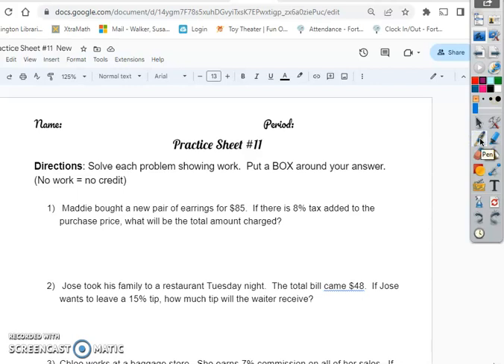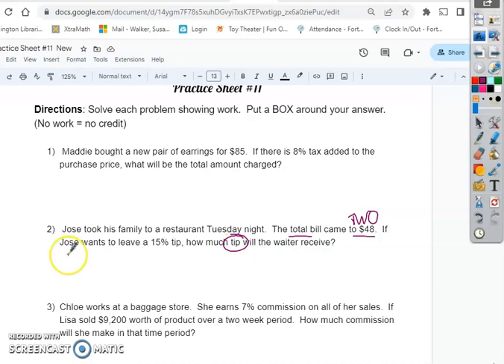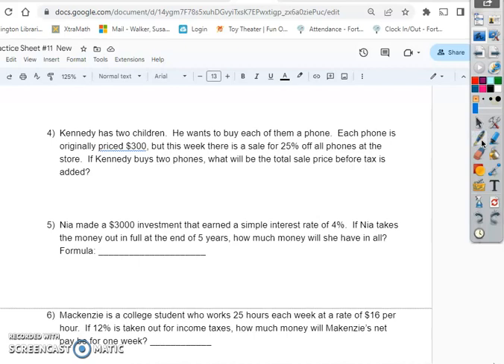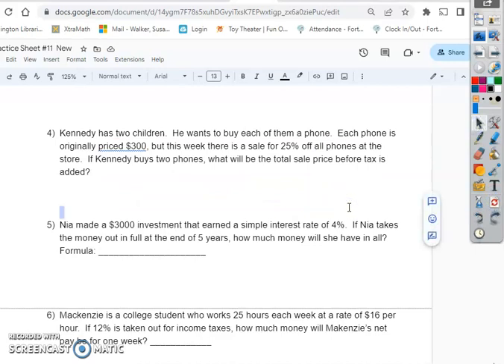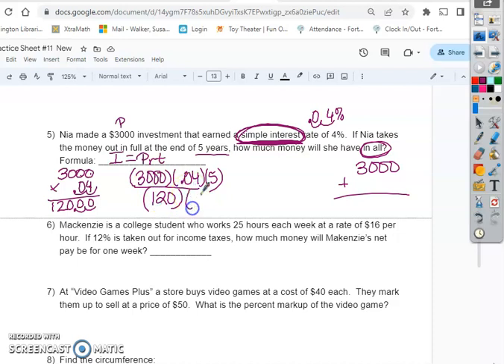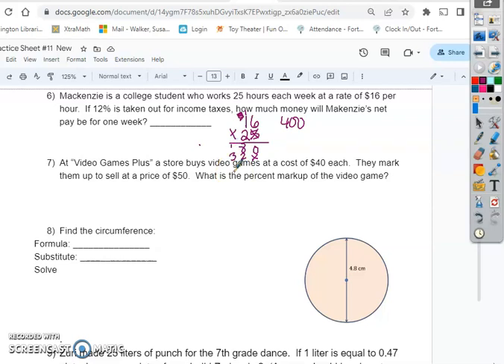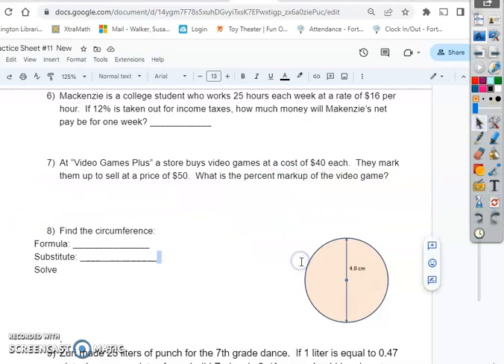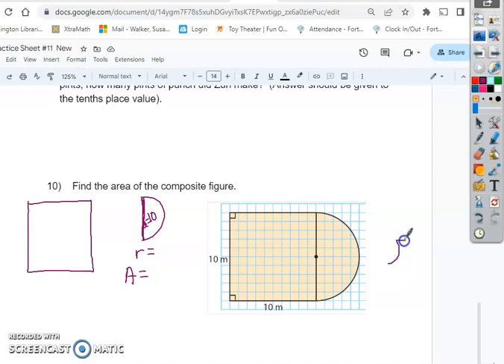PS#11 Newest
Practice Sheet #11 Video
Created 10/18/2023